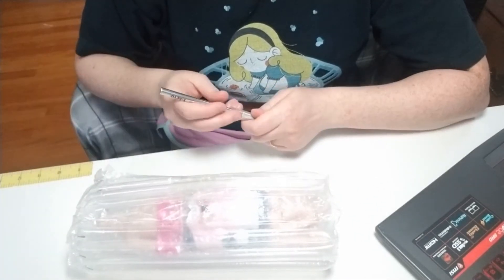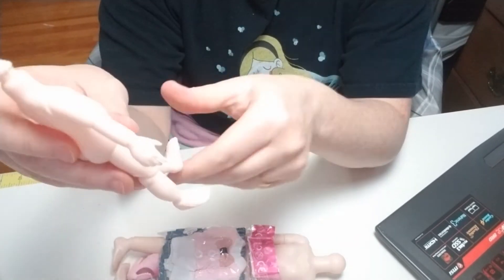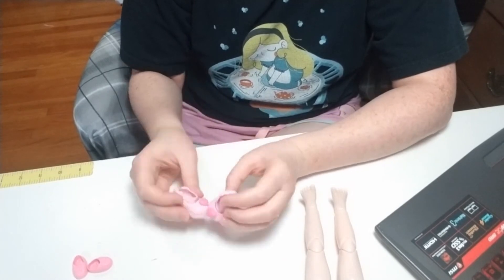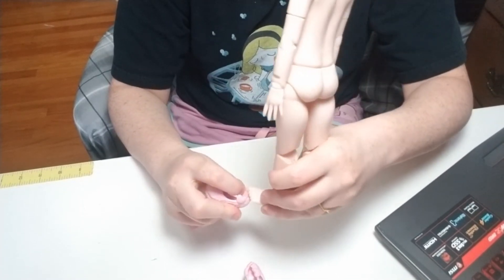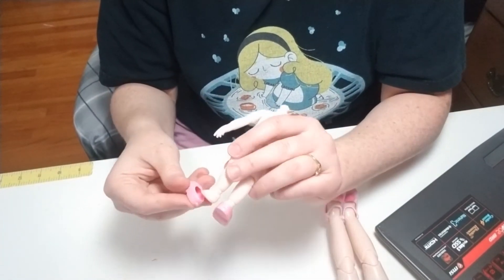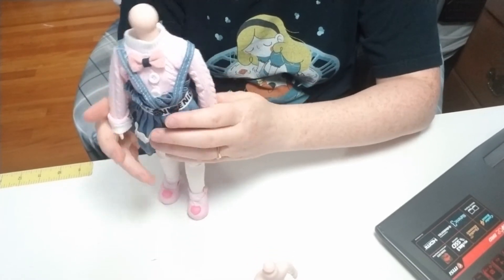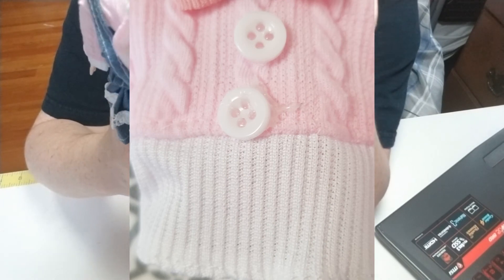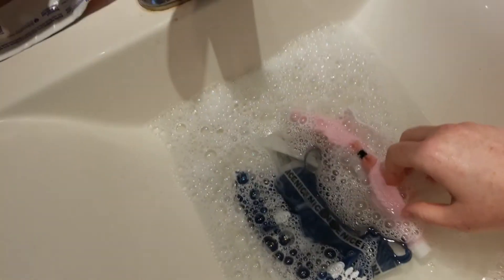Unboxing AliExpress Dolls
I picked up some cheap cheap cheap dolls from AliExpress. Let's see how they look!